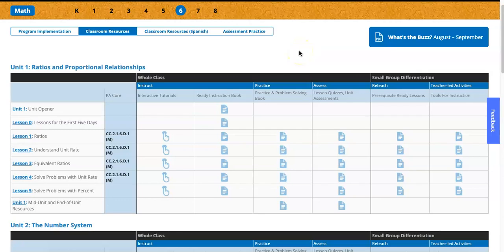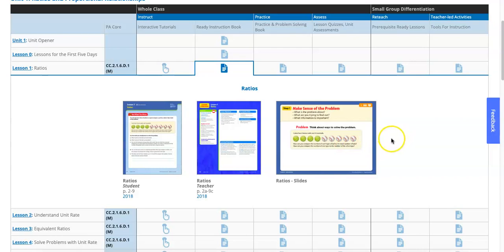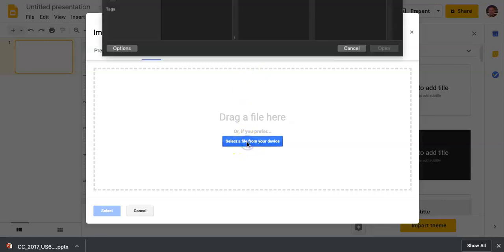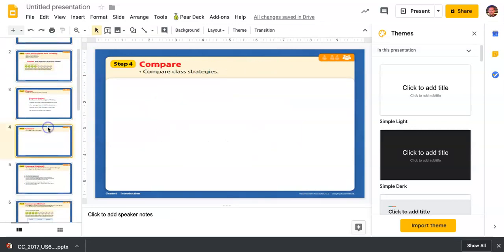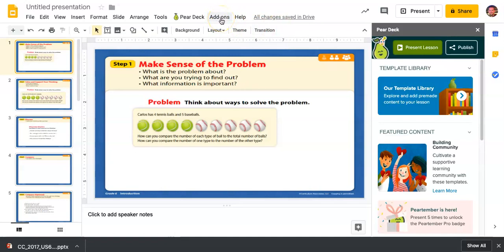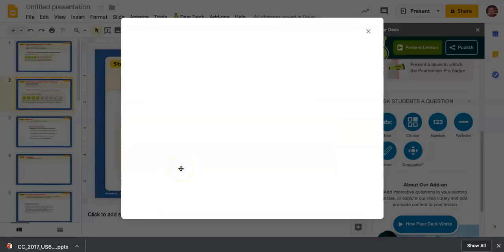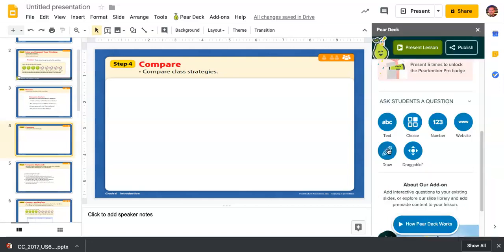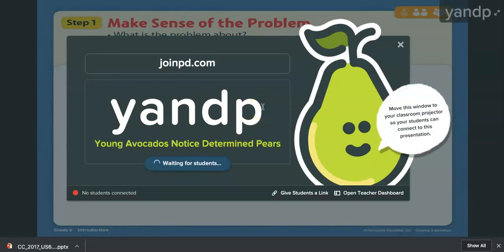Ready Math: Google Slides & Pear Deck